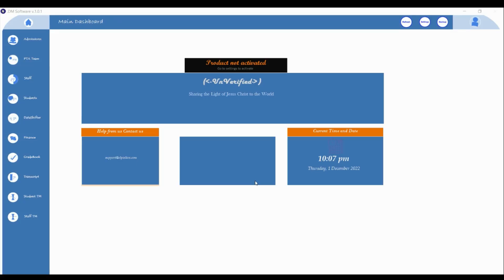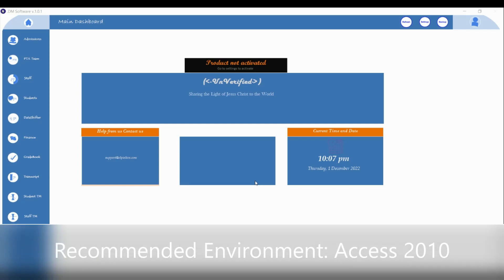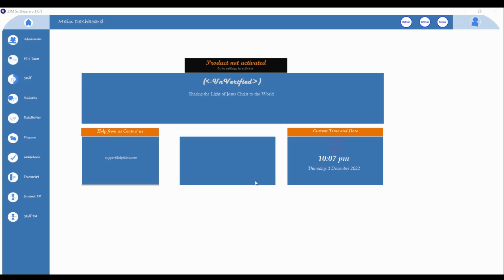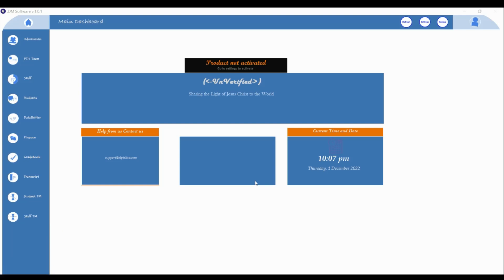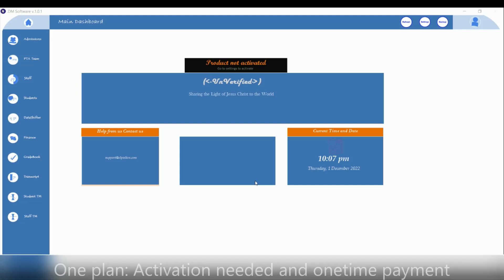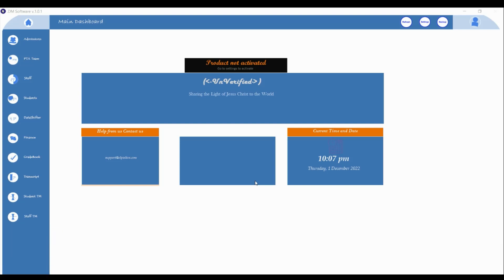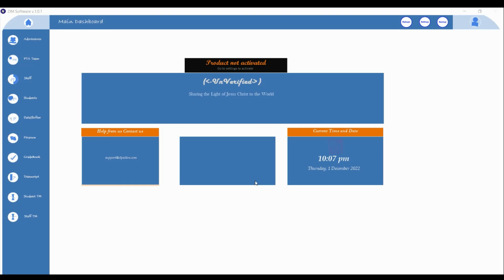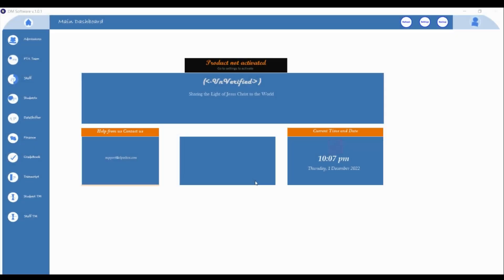Dm Software(School Data management Software made in Access 2010) |Part 1 Introduction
Visit Elpis Live Community for online documentation by using this